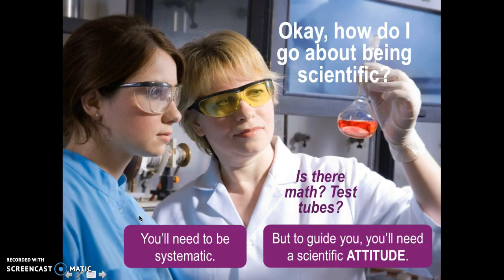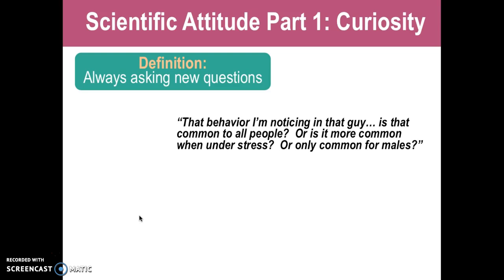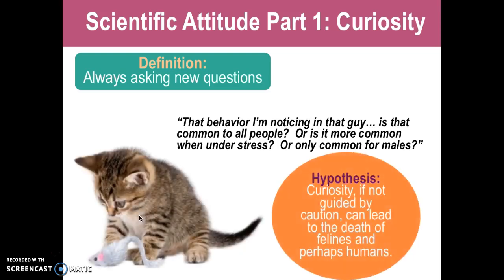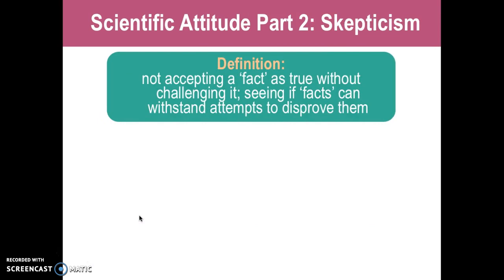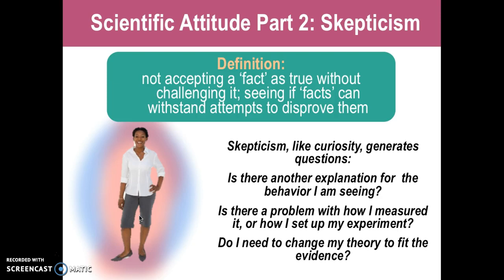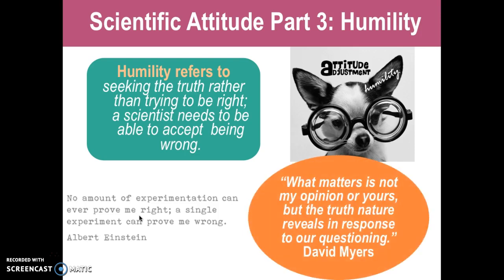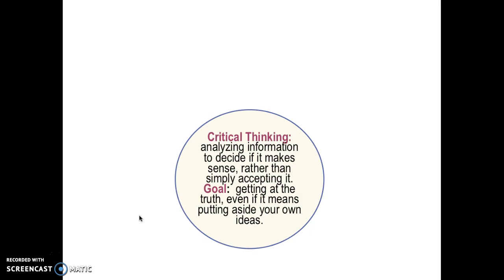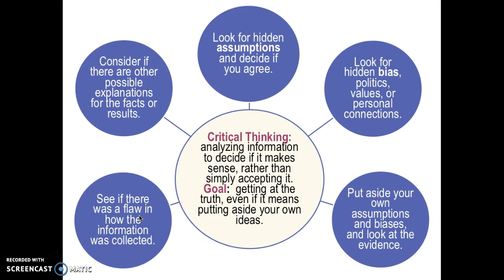Part 2 - Need for Psychological Science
9.2 Mason Explains - Need for Psychological Science